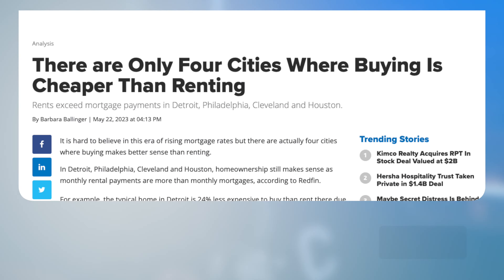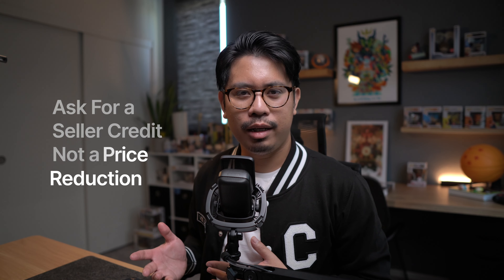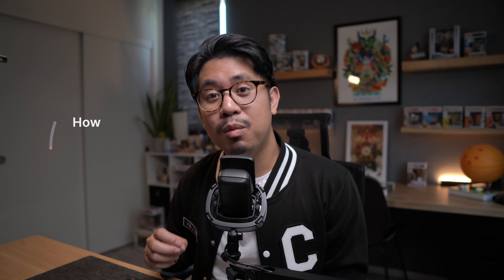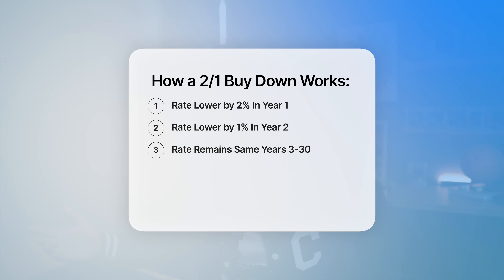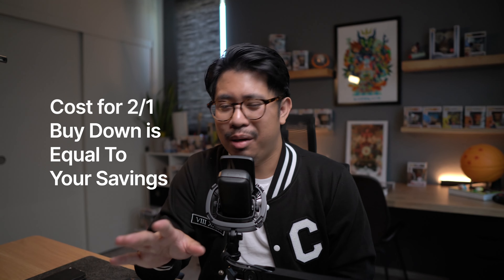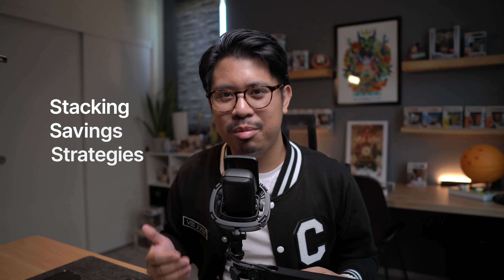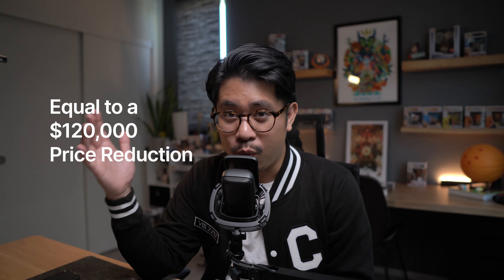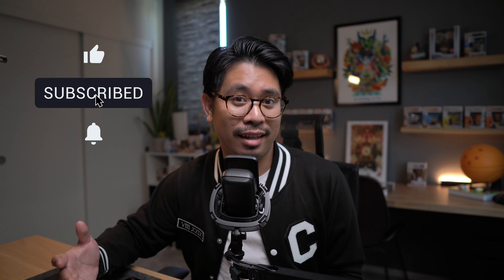Get the Lowest Mortgage Payment - Lender Explains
🏡 Want to Buy a Home? Click Here! ⬇️

Ready to make your dream of homeownership a reality? Book your FREE 1-on-1 home buying consultation today and get personalized advice on loans, credit, and saving money on your purchase!

Want to learn how to get the lowest mortgage payment possible? In this video, I'll share with you some little known secrets that will shave hundreds of dollars off your mortgage payment.

Hi I'm Caton Del Rosario and I help hundreds of families every year learn how easy it is to buy a home and save money while doing it.

BUYING A HOME IN CA, TX, or NV?

READY TO GET APPROVED?

If you aren't in California, get connected with a trusted Real Estate Professional in your area:

Boring legal stuff:
Licensed by the California Department of Business Oversight NMLS 1410686, a Licensed Representative of American Mortgage Network NMLS 1833427 Equal Opportunity Lender. All thoughts and opinions are my own, not of my company.  Any rates, terms, programs, etc. mentioned in these videos are hypothetical and are not an advertisement or promise to lend. Your actual mortgage terms might vary based on qualifications. Always consult a licensed mortgage professional in your area.